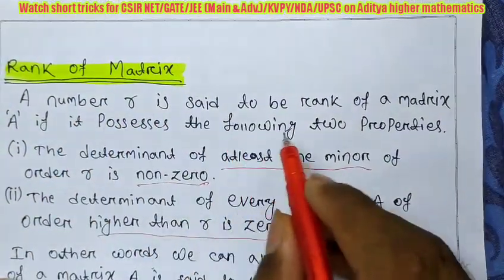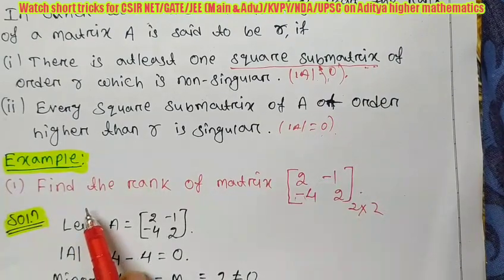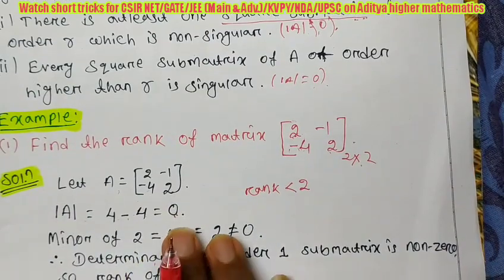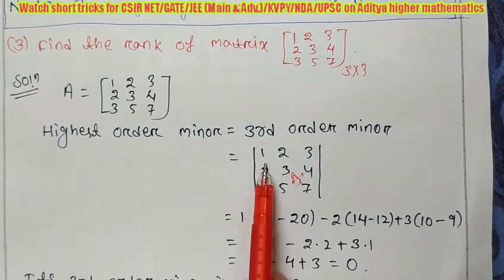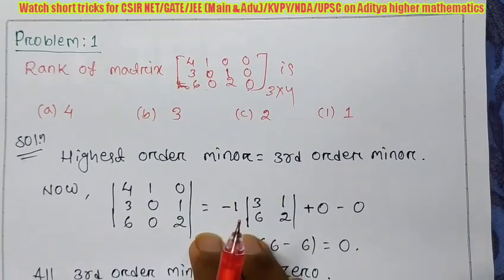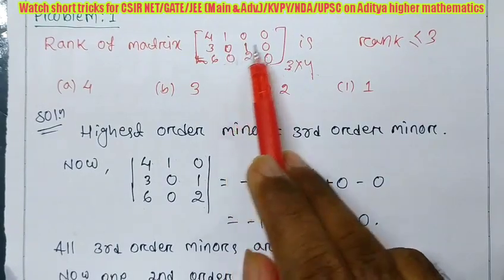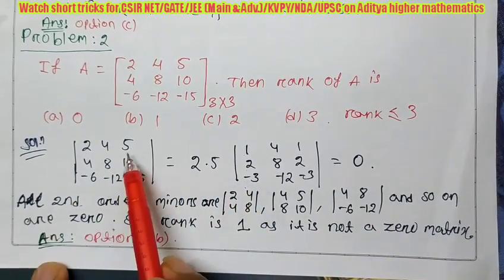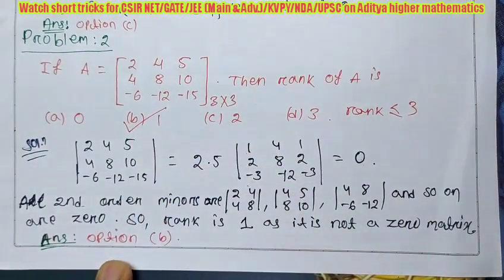Rank of Matrices Shortcut Method || CSIR NET mathematical science lectures ||GATE mathematics tricks